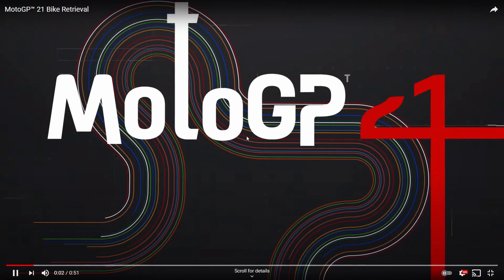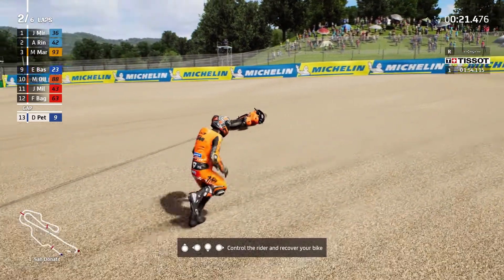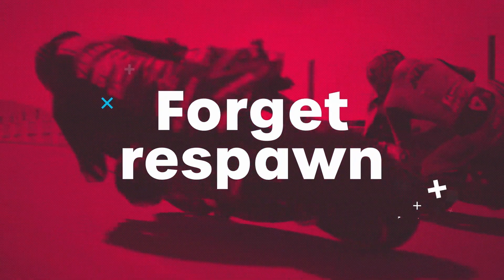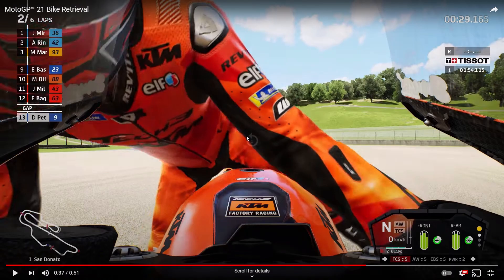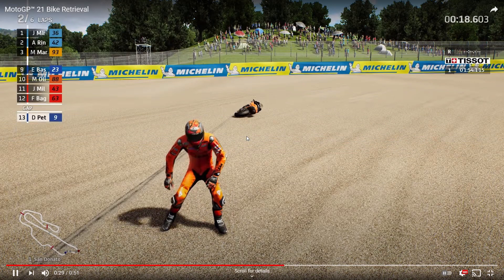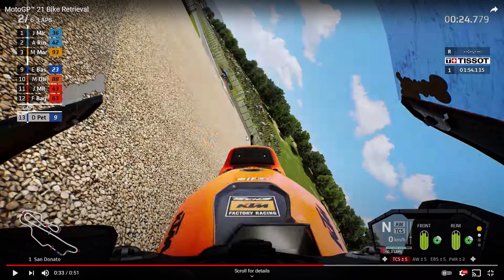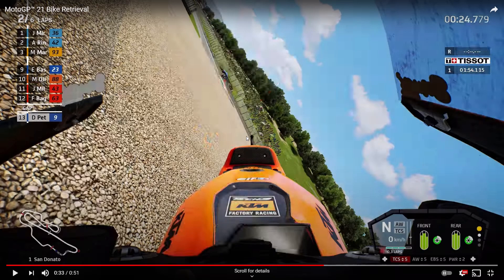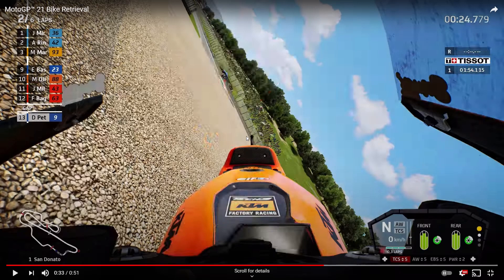MotoGP 21 Bike Retrieval System Breakdown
Today Milestone released a trailer showing off the new bike retrieval system of MotoGP 21 so in this video I break down the important parts of it.